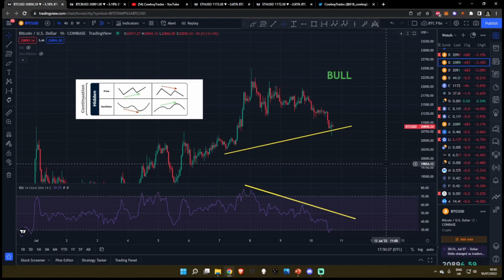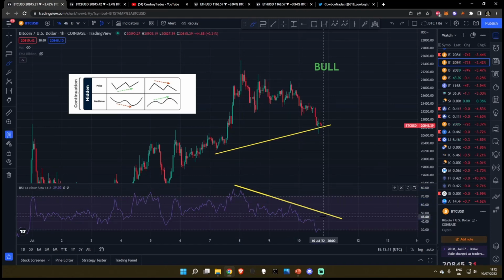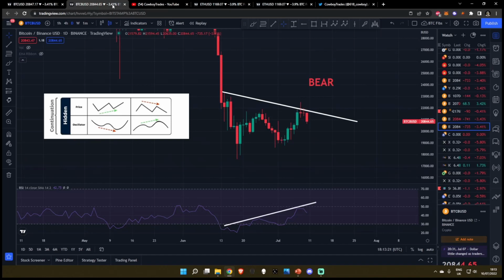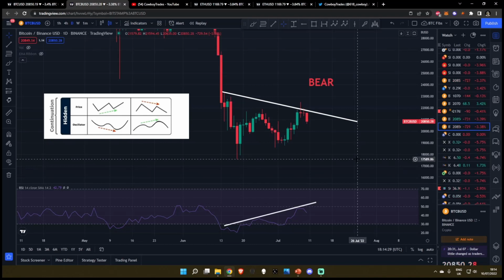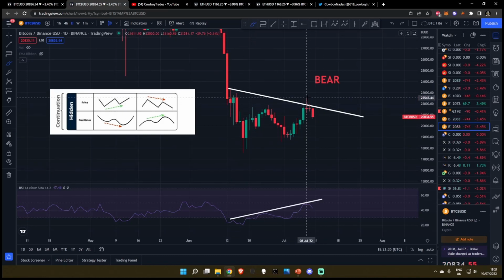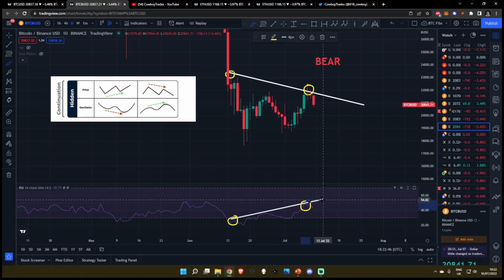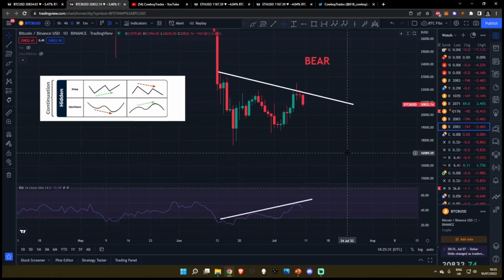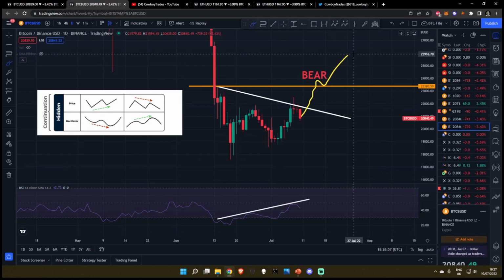Divergences: Part 2 (Hidden)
A two-part update to the education series focusing on divergences

Chapters:
0:00 Intro
0:40 Hidden Bullish Divergence
4:06 Hidden Bearish Divergence